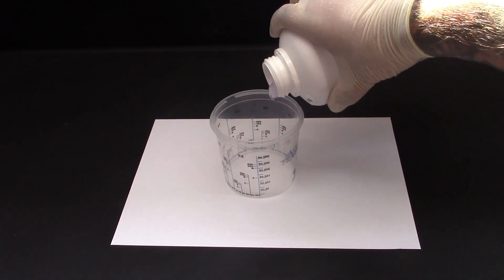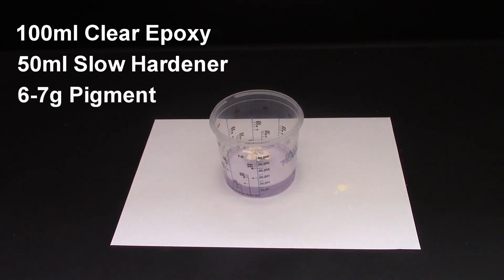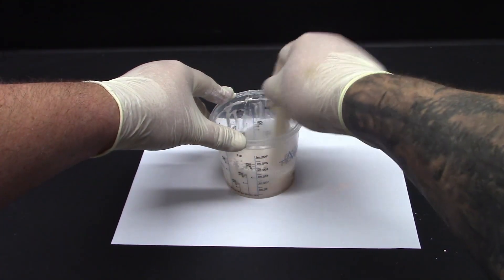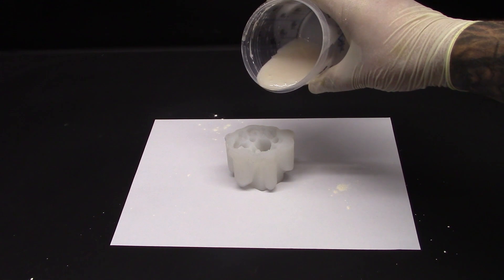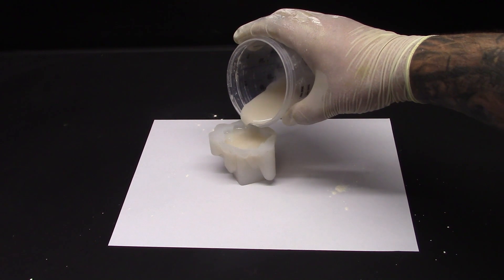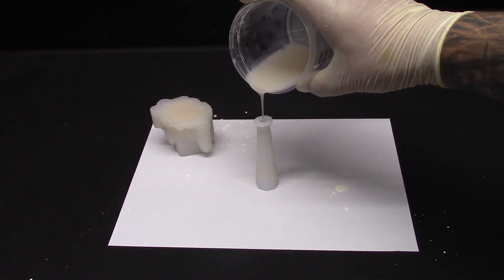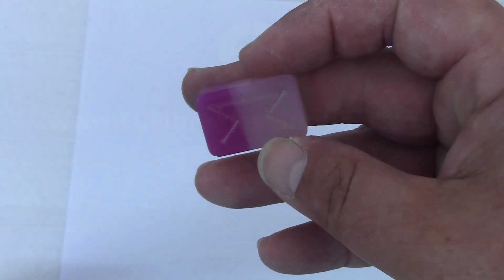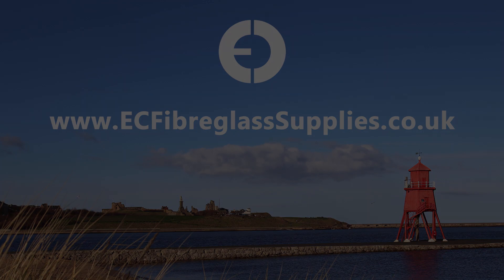Photochromic Pigment Powder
Today we are demonstrating the use of our magenta photochromic pigment powder in clear epoxy resin.